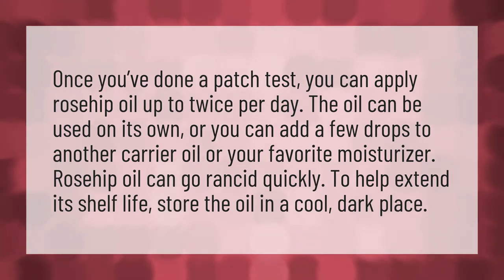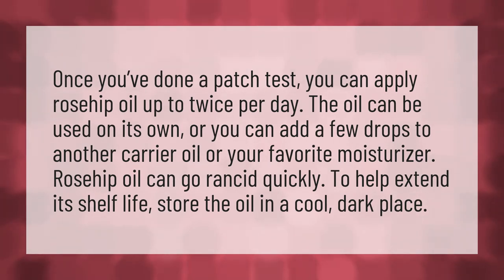Can you use rosehip oil everyday?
1000mg Vitamin C • Can you use rosehip oil everyday?